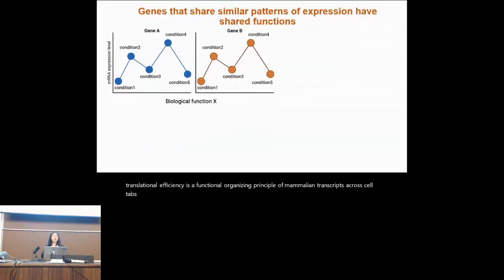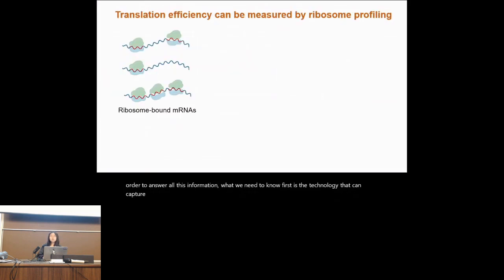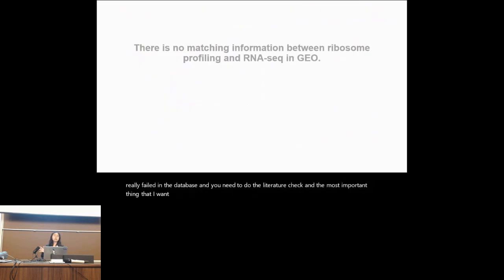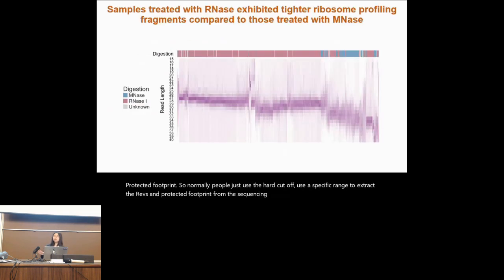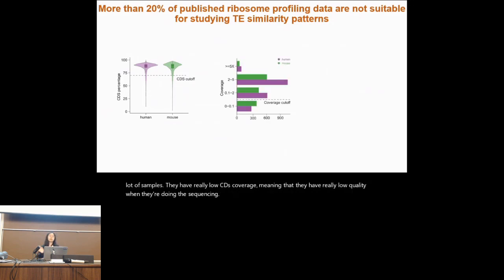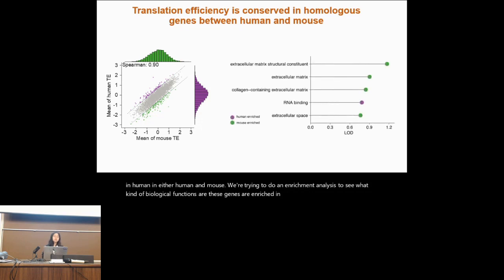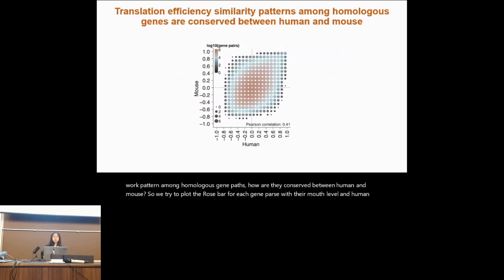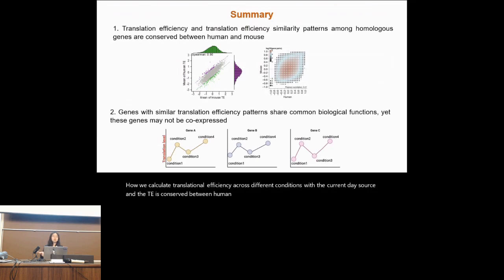Coordinated Translation Efficiency as a Functional Organizing... - Yue Liu - GenCompBio - GLBIO 2024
Coordinated Translation Efficiency as a Functional Organizing Principle of Mammalian Transcripts Across Cell Types - Yue Liu - GenCompBio - GLBIO 2024